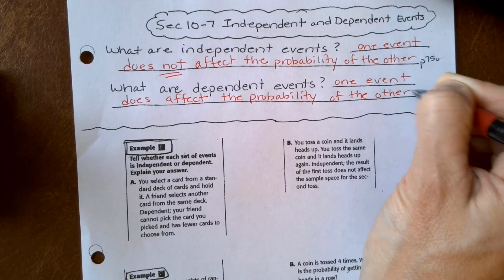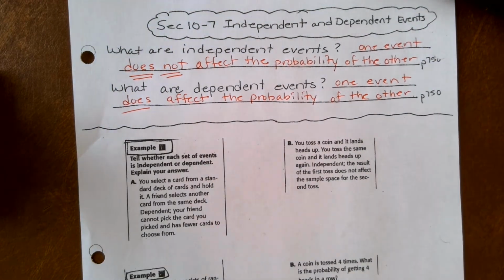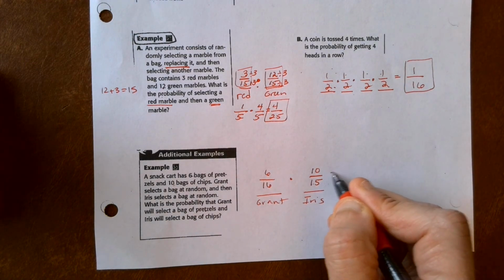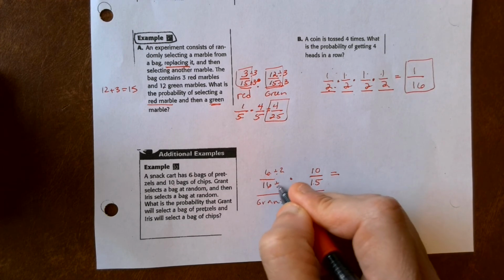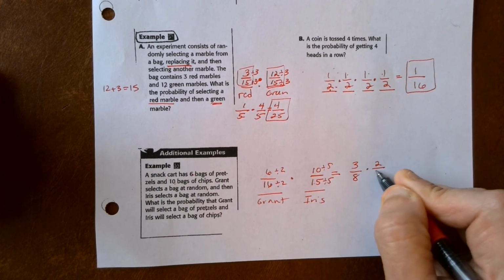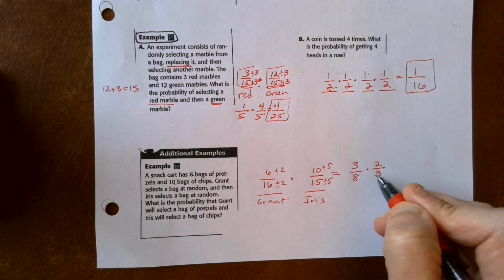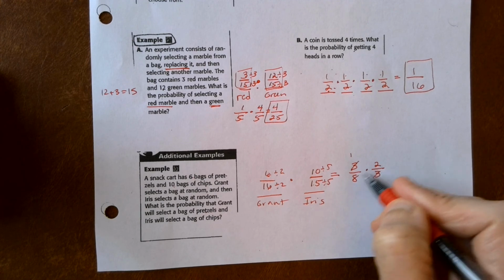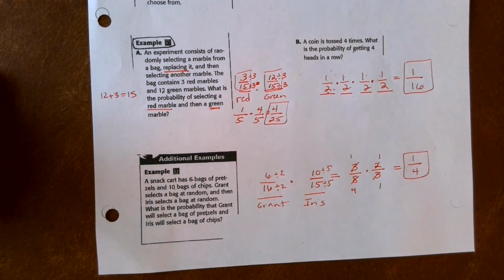Algebra I Sec 10-7